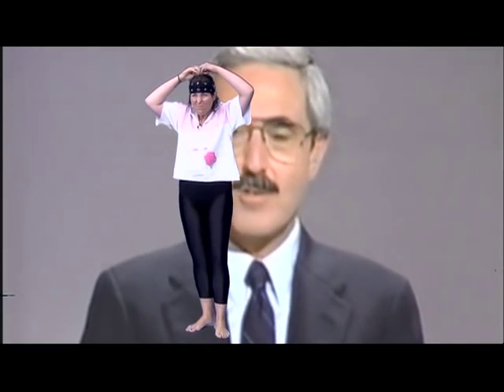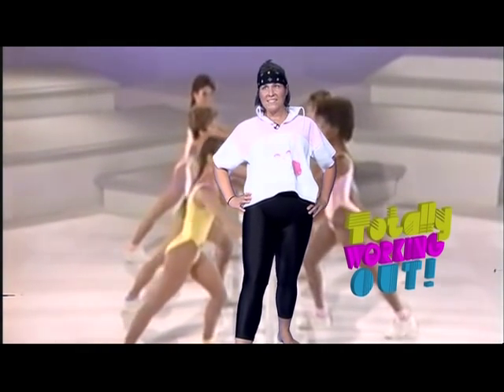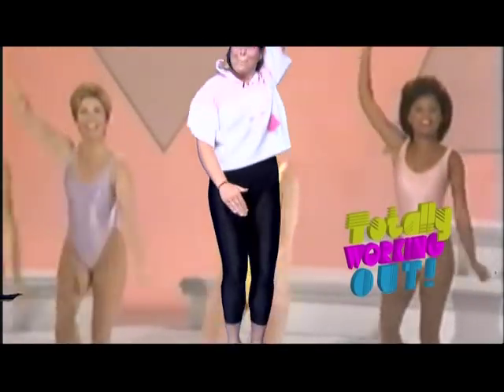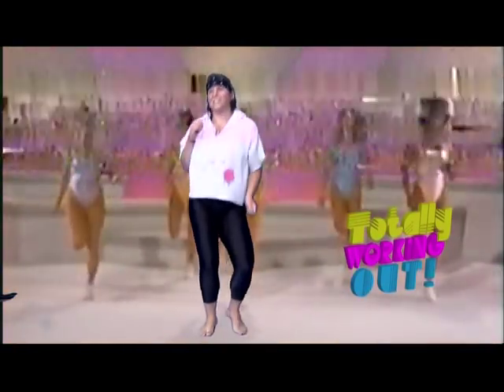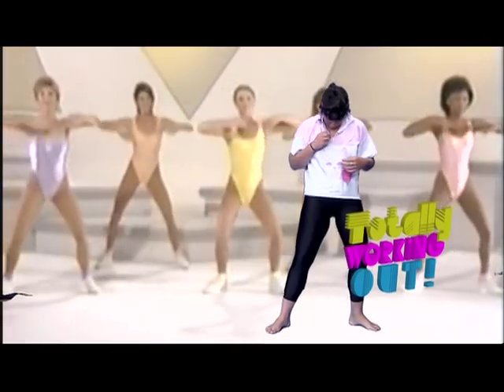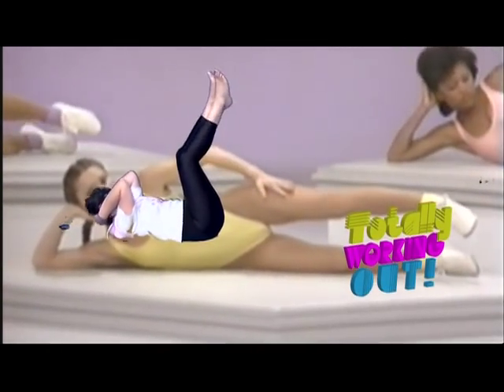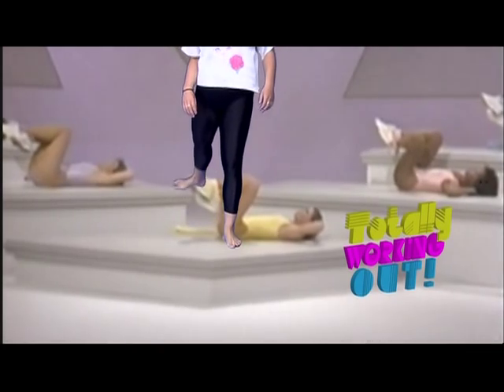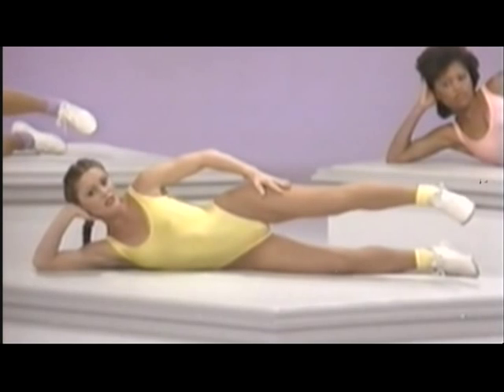Totally Working Out: Balanced Fitness Workout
If by balanced you mean really fast and hard, then, yes, it's balanced.